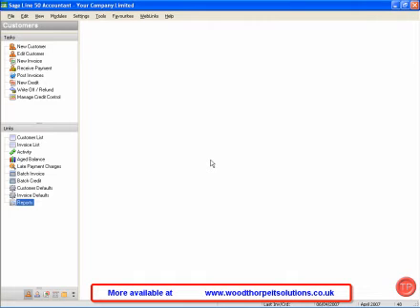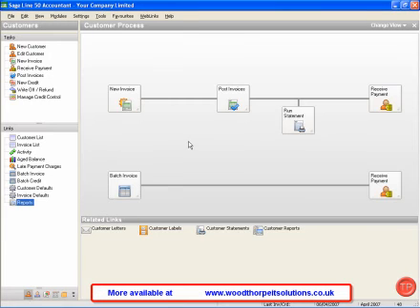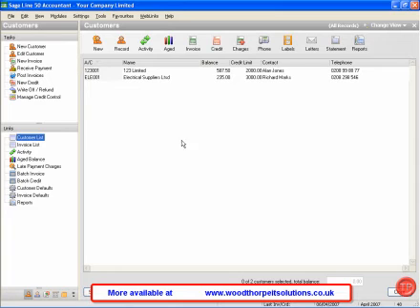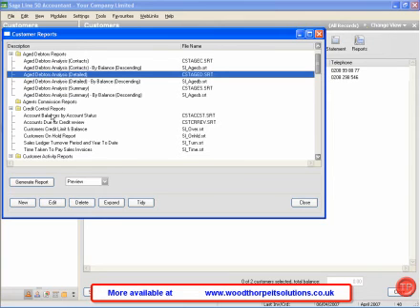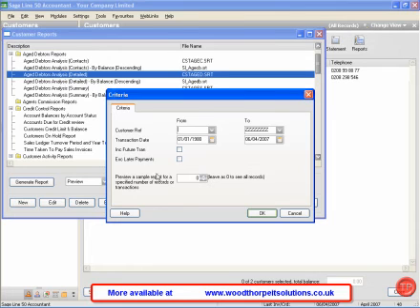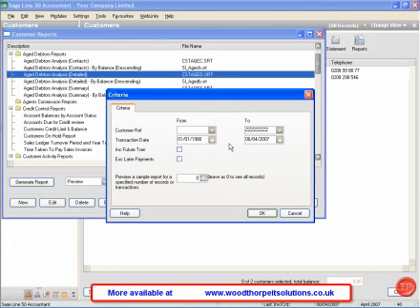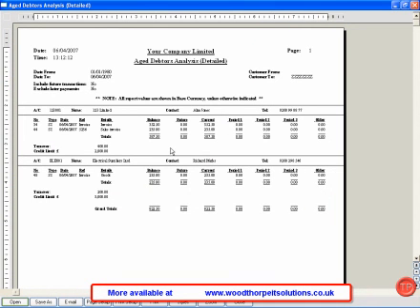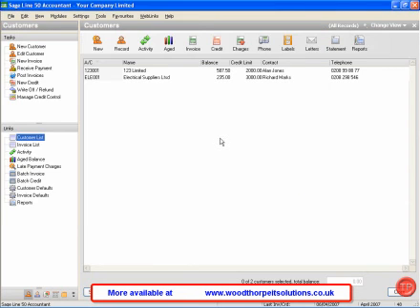Sage 50: Aged debtor report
Aged debtor report